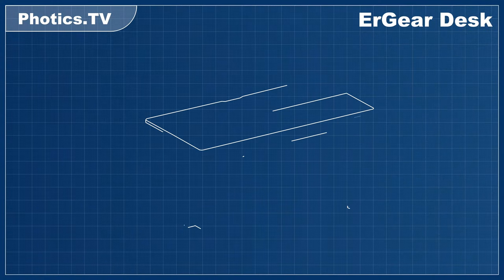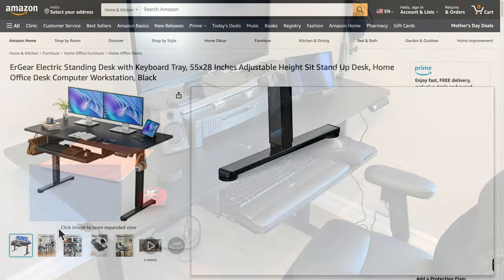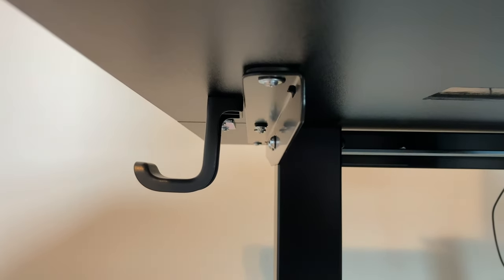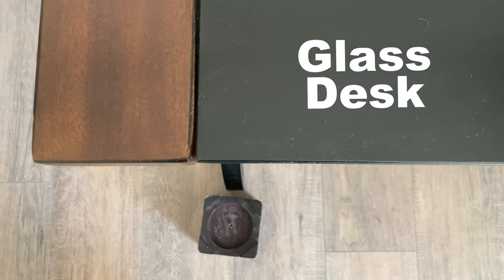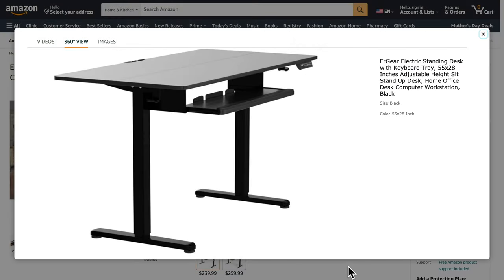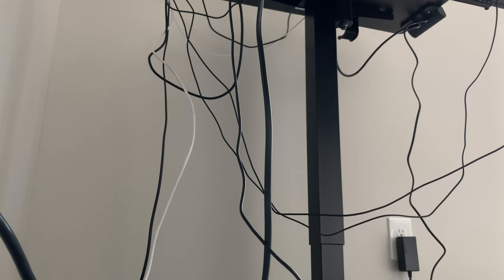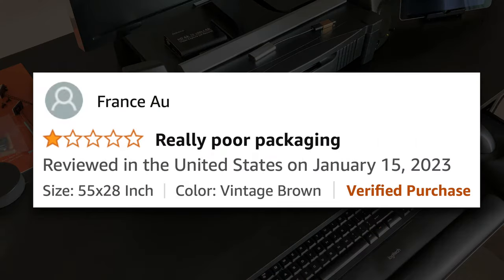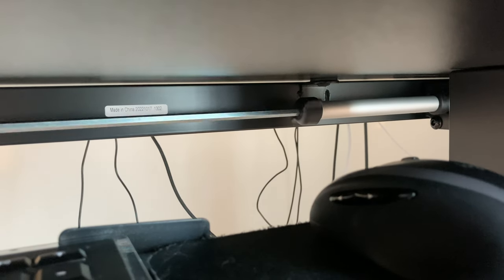ErGear Electric Standing Desk with Keyboard Tray Reviewed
Shopping for desks is a different experience when you're tall. You might see the most beautiful and functional desk in the world, except for one problem — it's too short.

That's why adjustable height standing desks looked interesting. It should be easy to get the desk to that perfect height. Except, I didn't see any affordable and practical electric desks. They'd either lack a keyboard tray, which is a big requirement for a tech desk, and they'd be too expensive.

Throughout the years I would see interesting furniture in Costco, but none were purchased. Even browsing on Amazon, I was struggling to find just the right desk.

That changed with the ErGear desk. It's really good — a nice mix of functionality, quality, and affordability. 🙂

*CHAPTERS*
00:00 A New Desk
00:27 The Box
00:53 Assembly
01:40 The Two Halves
01:57 The Little Things
02:09 Motorization
02:32 Getting Comfortable
03:10 ErGear Arcade
03:24 ErGear Ergonomic
03:50 Affordability
04:05 Height
04:51 Some Dislikes
05:26 Negative Amazon Review 1
05:49 Negative Amazon Review 2
06:09 Negative Amazon Review 3
06:27 Conclusion